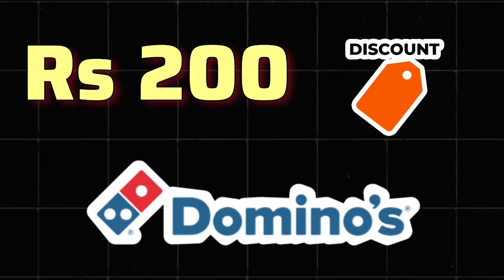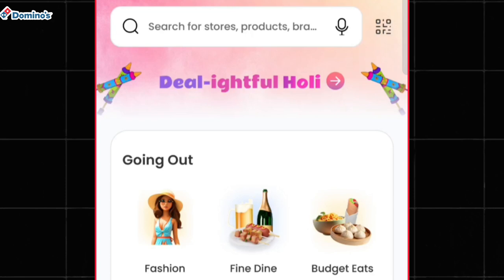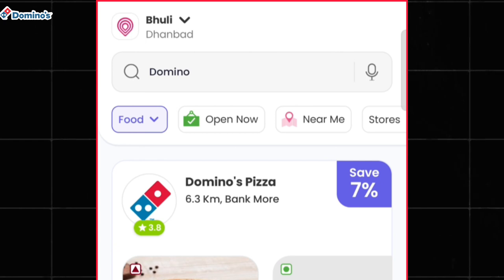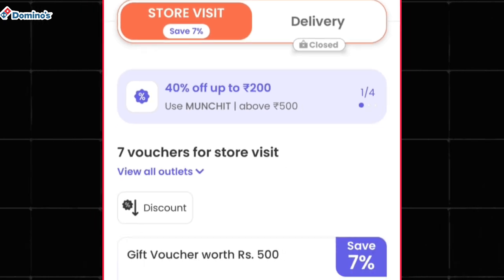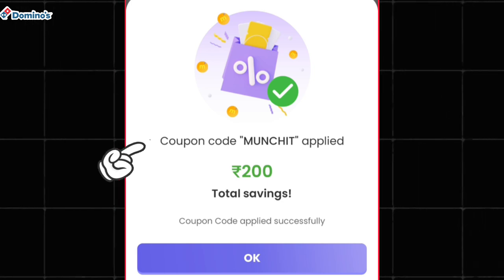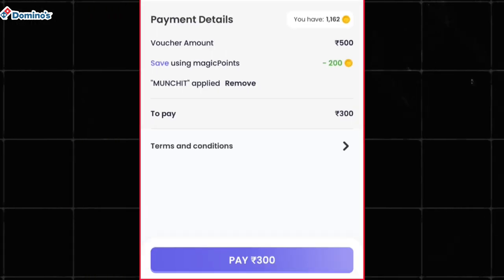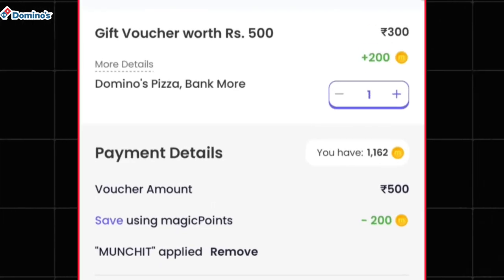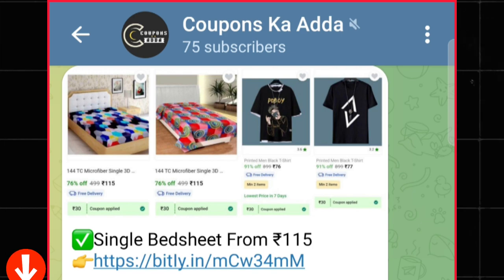Dominos Gift Card at Discount Price | Dominos Coupon Code | Dominos Gift Voucher | Dominos Offer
Topic Discussed:-
dominos gift voucher
dominos gift card
dominos gift card at discount price
dominos gift voucher at discount price
Discount on dominos gift voucher
dominos offer
dominos coupon code today
dominos coupon code
dominos offer today
dominos holi offer
domino's pizza
dominos pizza coupon code
dominos latest offer
dominos today offer
dominos offer code
dominos today coupon code
dominos holi offer 2024
dominos apply coupon code
dominos discount coupon